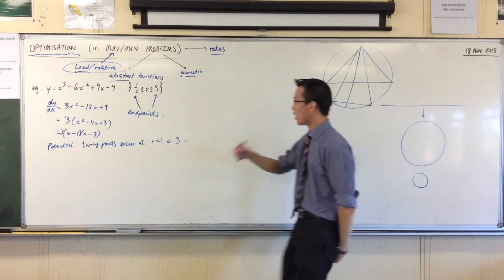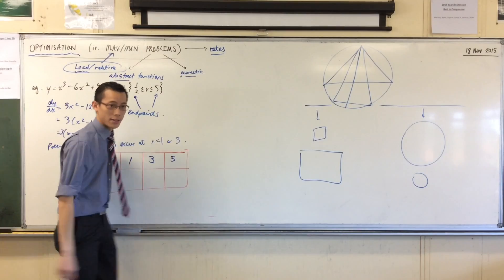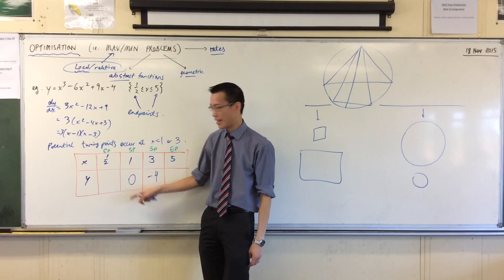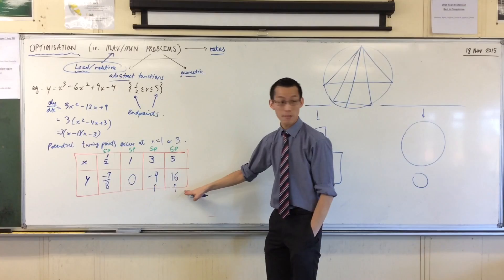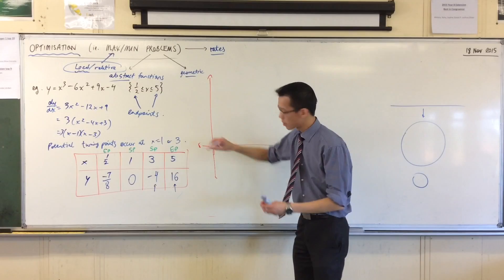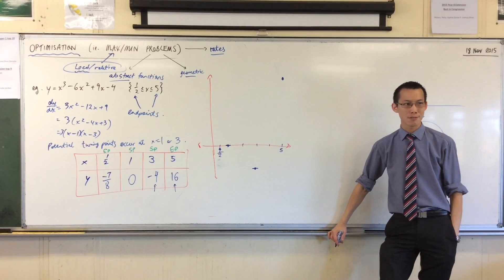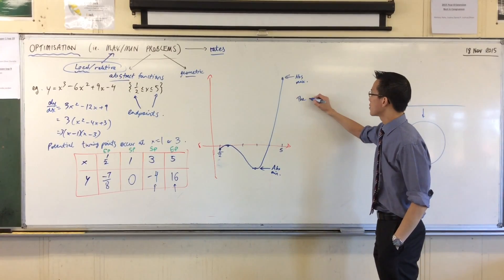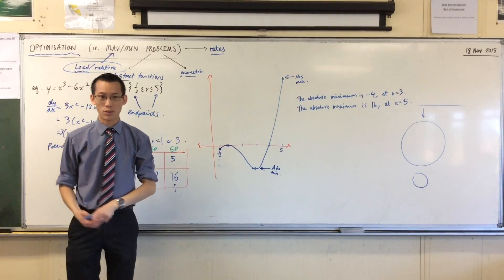Max/Min Problems (2 of 3: Using a Table of Values to Determine Absolute Maxs/Mins)